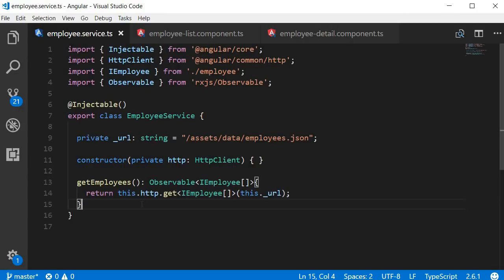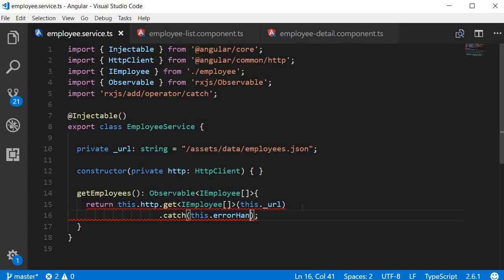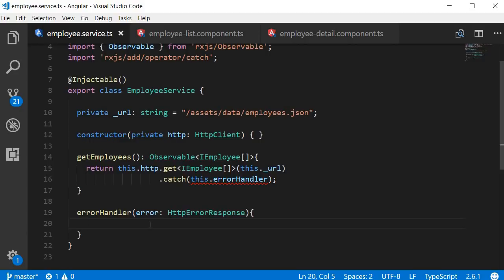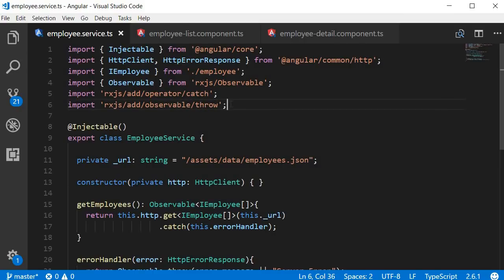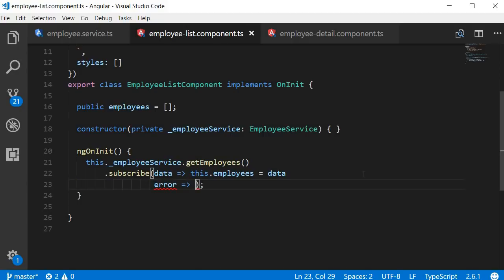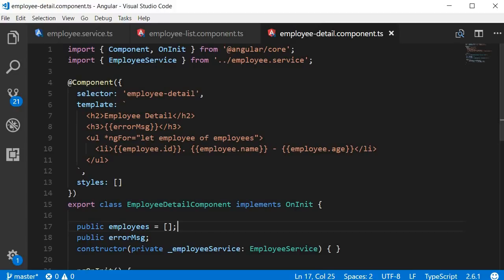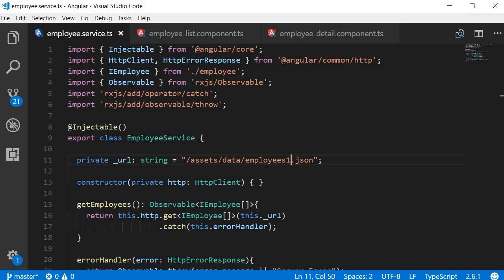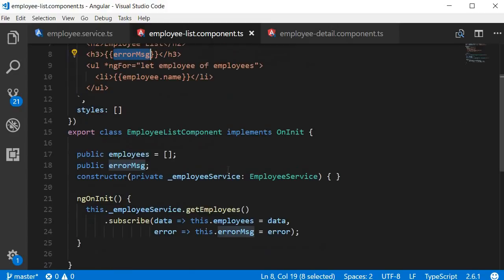Angular Tutorial - 22 - HTTP Error Handling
Angular | Angular Tutorial for Beginners | HTTP Error Handling